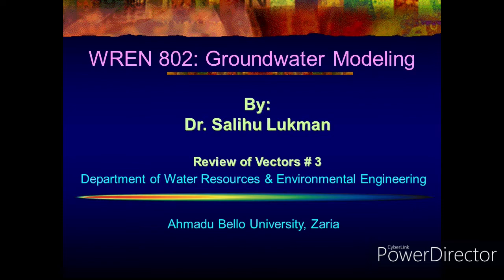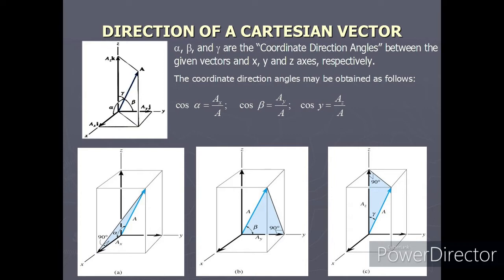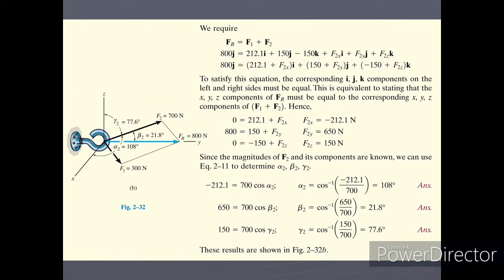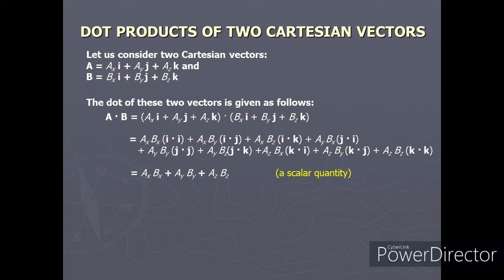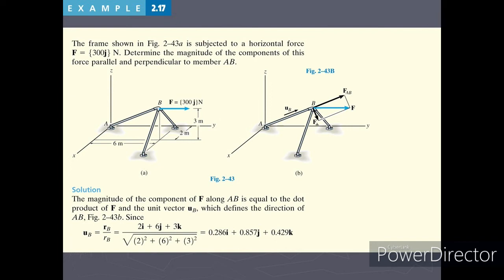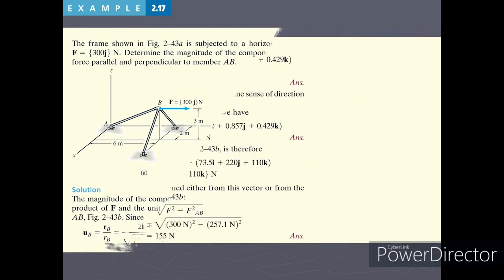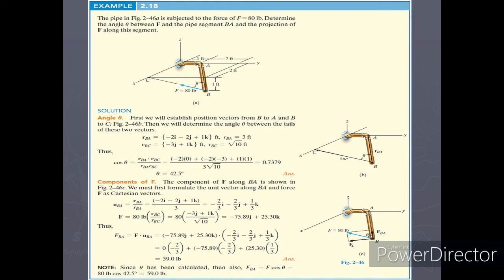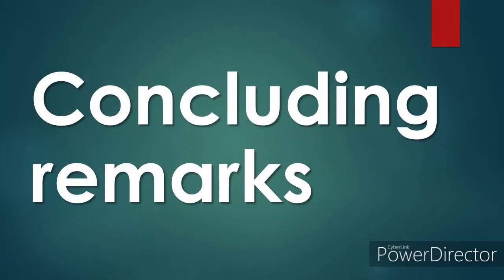10. Review of Vector Algebra (3): Learn Groundwater Modeling with Dr. Lukman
Topics covered: Express forces as Cartesian vectors in 3D, Determine magnitude and direction of a Cartesian vector, Addition and subtraction of Cartesian vector, Dot product and applications.

⌚TIMESTAMPS:
0:00 Introduction
0:51 Right–Handed Coordinate System
2:27 Rectangular Components of a Vector
5:32 Unit Vector
8:11 Cartesian Unit Vectors
9:04 Magnitude of a Cartesian Vector
9:35 Direction of a Cartesian Vector
11:36 Direction Cosines of a Vector
12:56 Addition and Subtraction of Cartesian Vectors
14:04 Solved Problem 1
17:24 Solved Problem 2
24:23 MCQ 1
25:10 Dot Product
38:56 Applications of Dot Products
42:33 Solved Problem 1
59:45 Solved Problem 2, MCQ 2, MCQ 3

1. Ever since I took a Groundwater Hydrology course in my final year undergraduate in 2003, I developed an intense passion for groundwater flow and groundwater contamination for the following reasons.

2. The above 2 instances ignited a strong passion in me as a young undergraduate to specialize in groundwater flow and groundwater contamination with a view to understanding the full dynamics of groundwater flow.

3. My first final-year individual project topic which I proposed to my supervisor was about groundwater flow monitoring. It would later be changed to a topic about water distribution networks due to the scarcity of relevant data.

4. During my PhD coursework at King Fahd University of Petroleum & Minerals, Saudi Arabia, my passion for groundwater flow and groundwater contamination was re-ignited by the 2 courses that I took, one in Groundwater Planning and Management and the other one in Advanced Contaminant Transport in Porous Media. These two courses influenced my choice of dissertation research topic which involved simulating a groundwater flow and remediating contaminated soil using electrokinetics and adsorption techniques.

5. LEARN GROUNDWATER MODELING Playlist consists of 13 lectures whose total duration is about 20 hours. I presented these lectures to MSc and PhD students in 2017 at the Department of Water Resources & Environmental Engineering (WREE), Ahmadu Bello University (ABU), Zaria, Nigeria. The MSc students who took the course as Groundwater Modeling would later use MODFLOW program to model a practical groundwater flow problem while the PhD students who took the course as Advanced Mathematical Modeling would later use COMSOL Multiphysics program to model any problem of their choices numerically using any of the modules available in the program.

6. Even undergraduates studying Groundwater Hydrology in civil engineering and geology would these videos useful, especially 1 - 10.

7. Despite the fact that the Laplace equation of groundwater flow was only introduced, the videos would certainly build a rock-solid foundation in groundwater flow and modeling. Happy viewing.